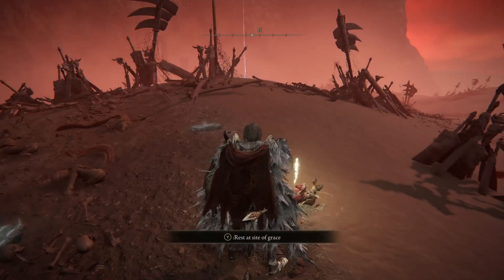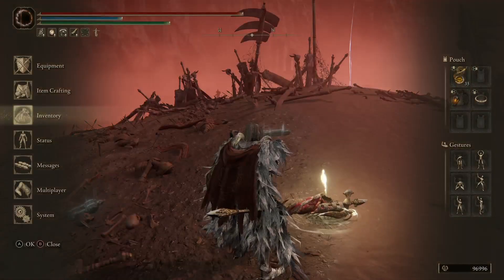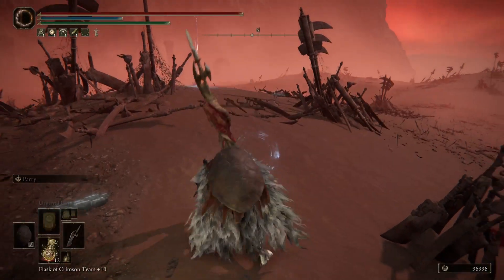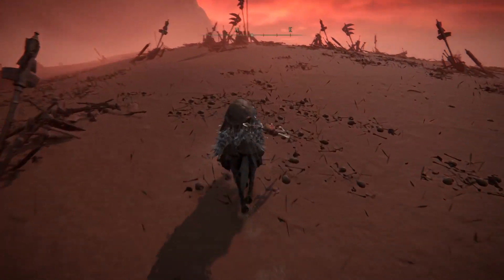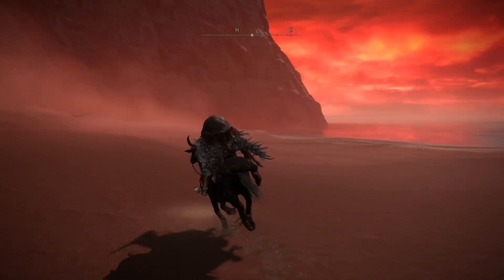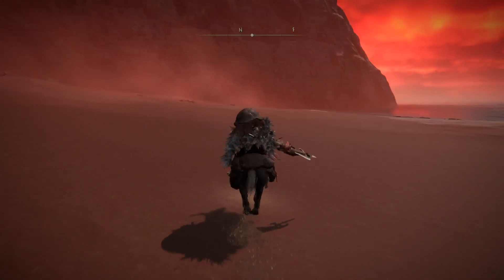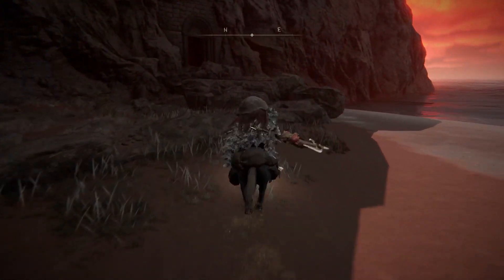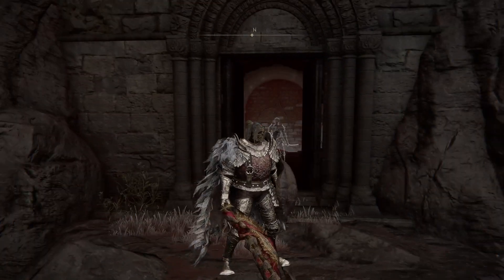Redman Knight Ogha Ashen Spirit Location Elden Ring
A quick guide on where to find the Legendary Ashen Spirit.

1. location
2. guide to dungeon
3. check out next guide for walkthrough of dungeon if needed -- Watch live